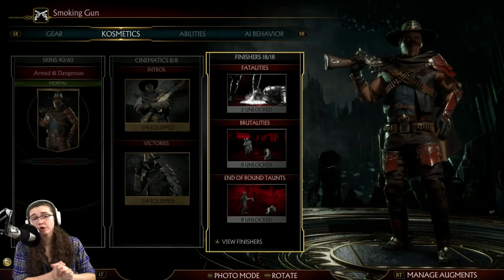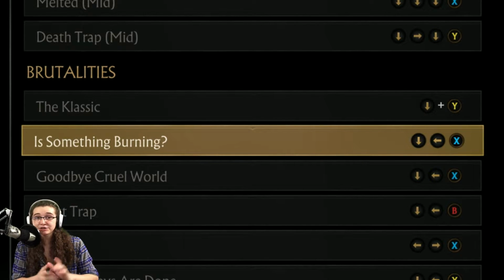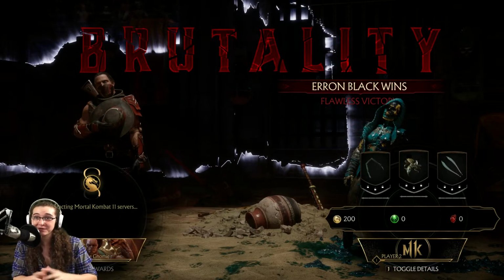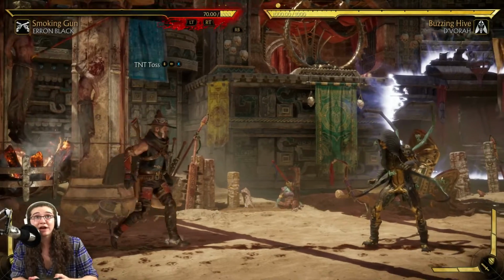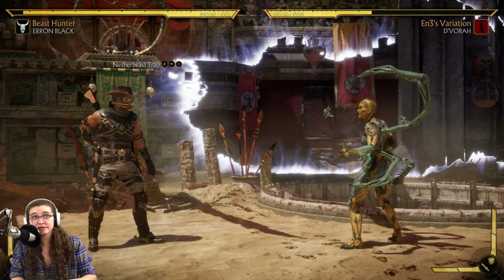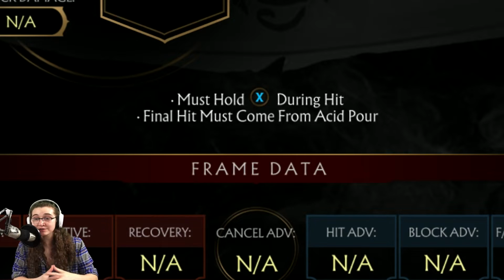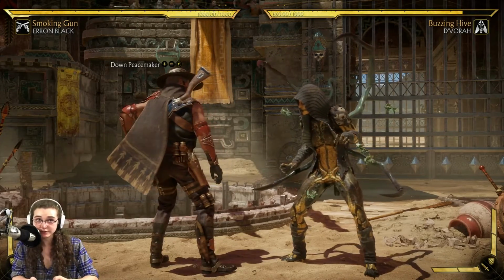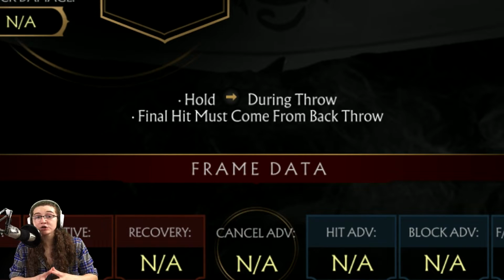Erron Black Brutality Tutorial for Mortal Kombat 11 - Kombat Tips Season 3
From the dusty Outworld deserts comes Erron Black. In todays tutorial, you will be able to learn exactly how to perform some of his most notable finishing moves, 8 in particular!

Kombat Tips – Erron Black Timestamp Guide
PLEASE NOTE: You MUST unlock these before you can perform them.
Intro Cinematic – 0:00
Introduction – 0:29
Controller Conversion Guide – 1:02
Finisher 1 (The Klassic) – 1:42
Finisher 2 (Is Something Burning?) – 3:55
Finisher 3 (Goodbye Cruel World) – 6:36
Finisher 4 (Beast Trap) – 9:33
Finisher 5 (Ewwww) – 12:58
Finisher 6 (Dancing Days Are Done) - 14:43
Finisher 7 (Hard To Swallow) – 16:55
Finisher 8 (Kiss My Spur) – 18:33
Wrapping Up – 21:00
Outro – 22:12